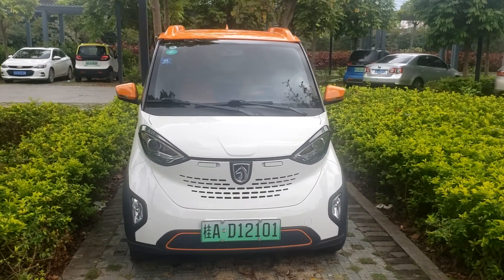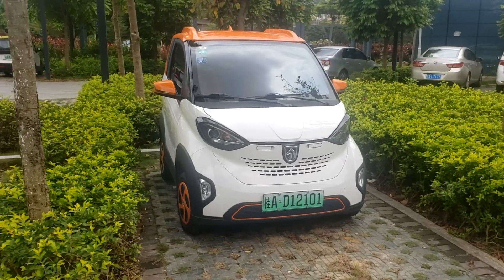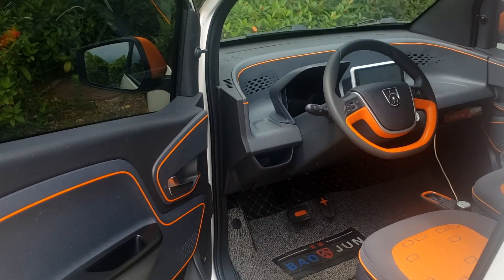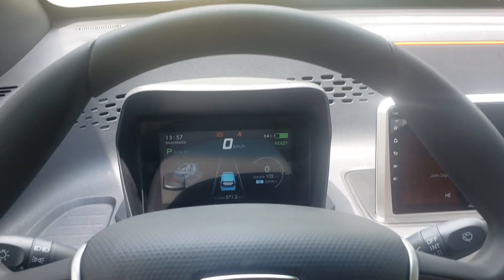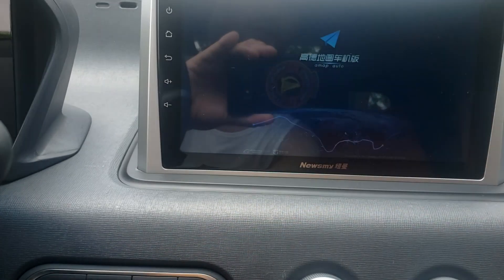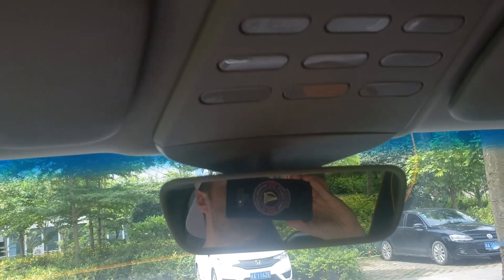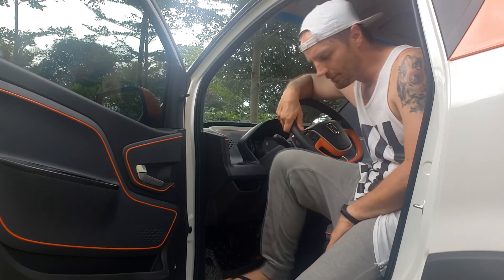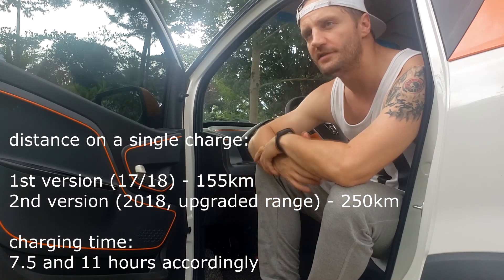Baojun E100 review. The cheapest electric car.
Baojun E100 hands on review. Cheapest Chinese electric car. Wuling motors & SAIC & GM collaboration. 宝骏 e100